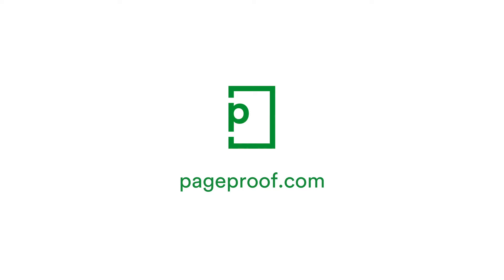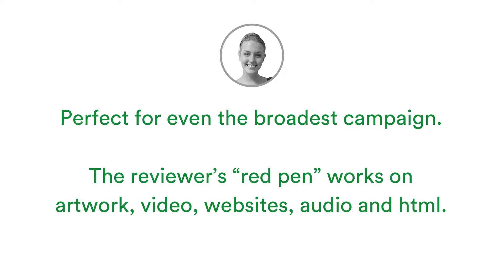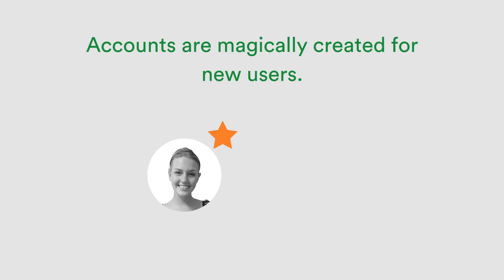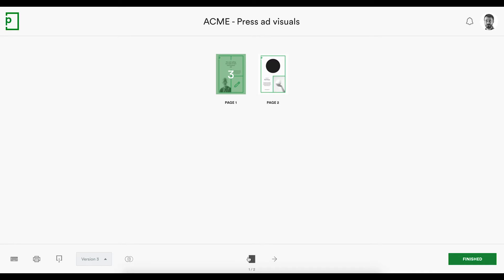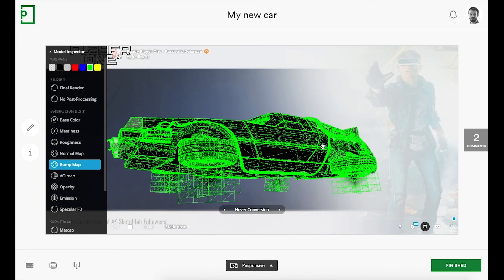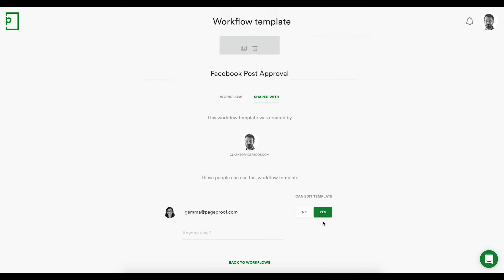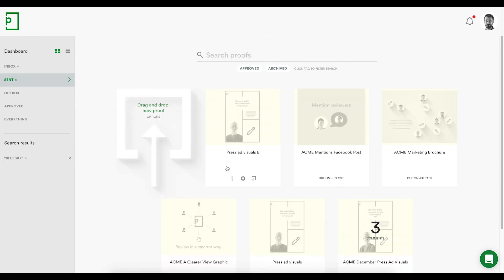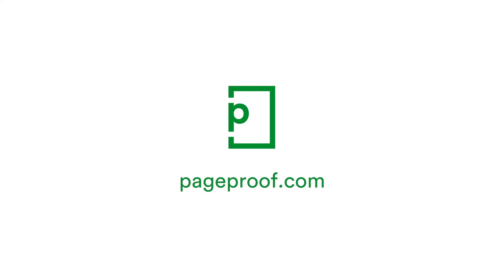Online Proofing Software: What is PageProof?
Everything you need to know about PageProof in 11-minutes.

PageProof. The smarter way to review.